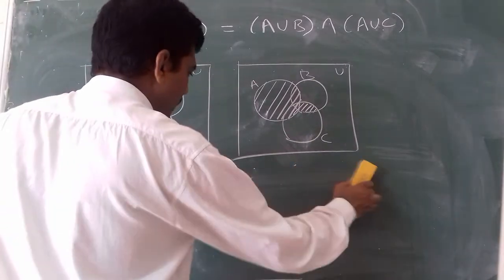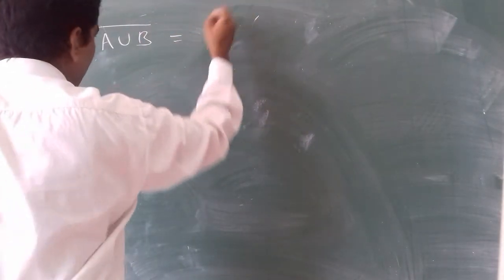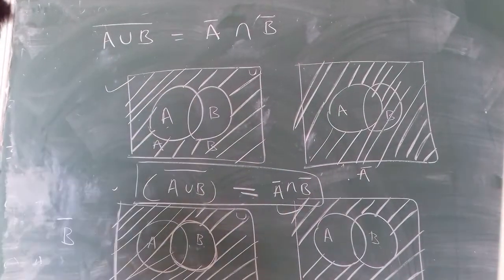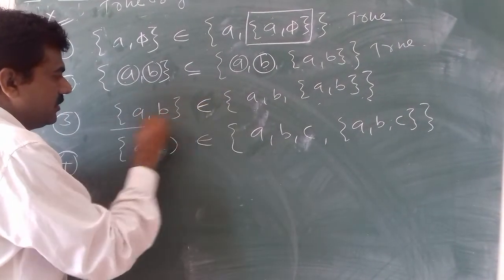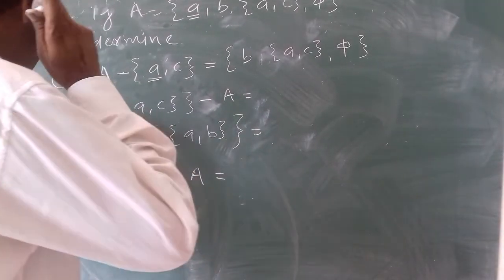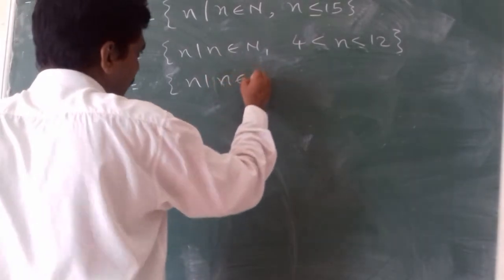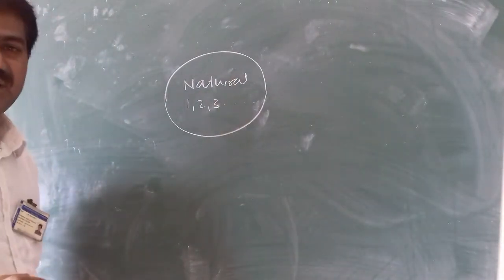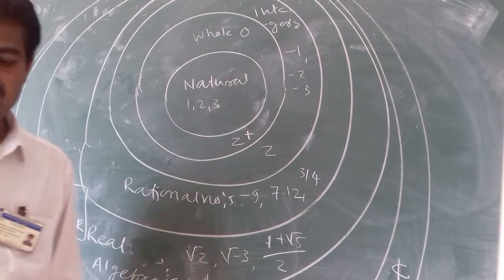DM UNIT I 3 Algebra of set operations